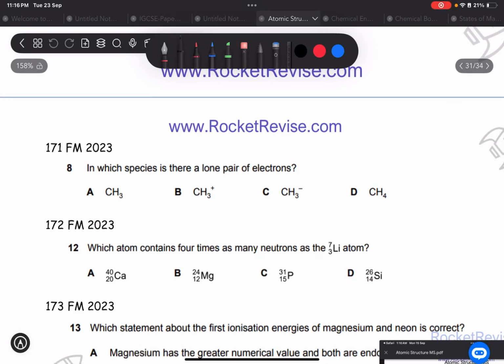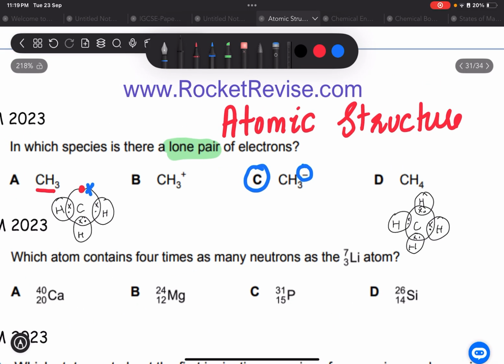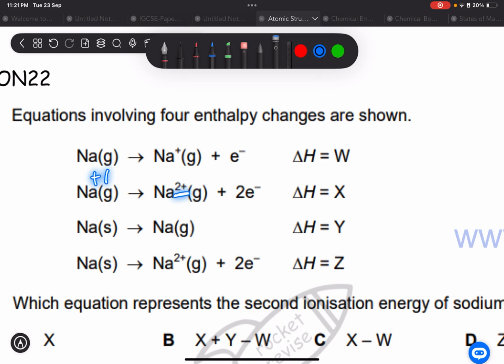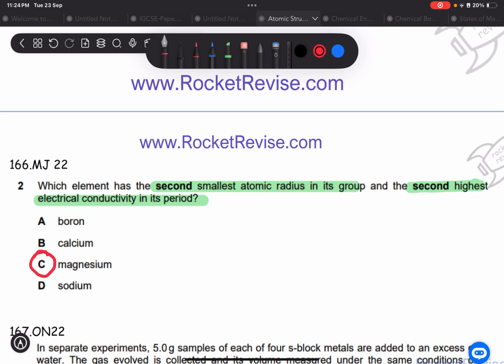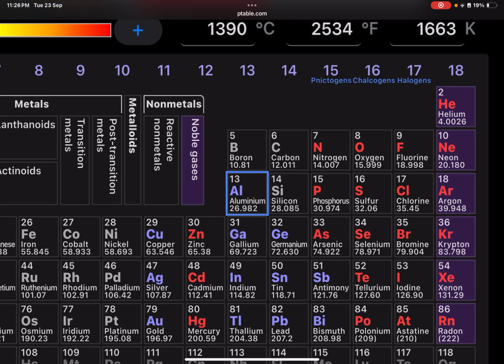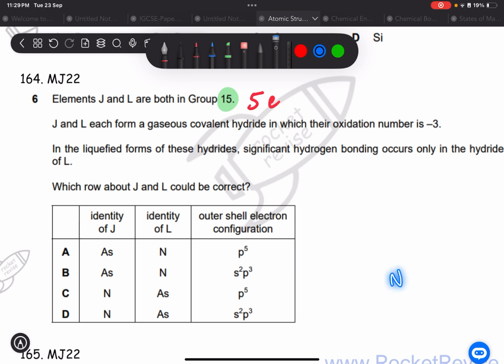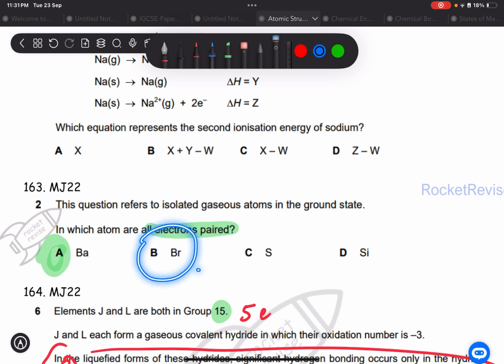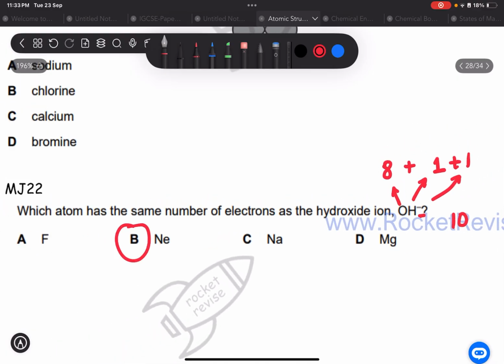As level chemistry Atomic Structure P1